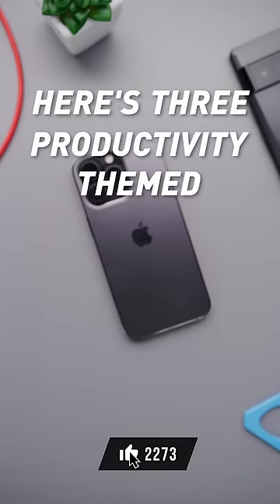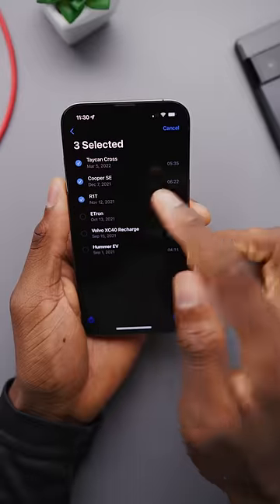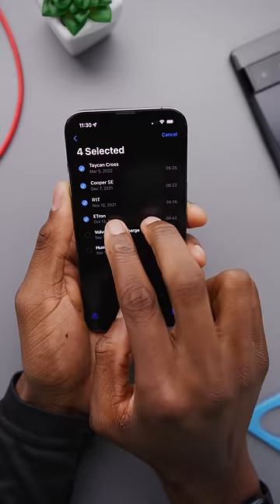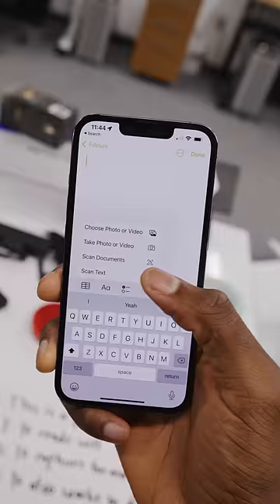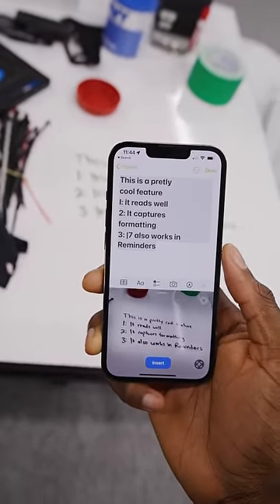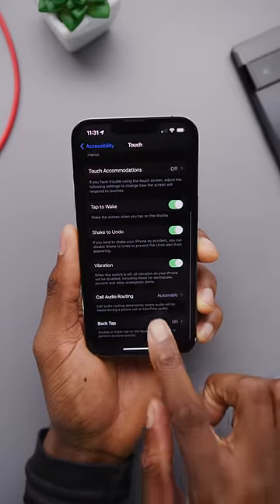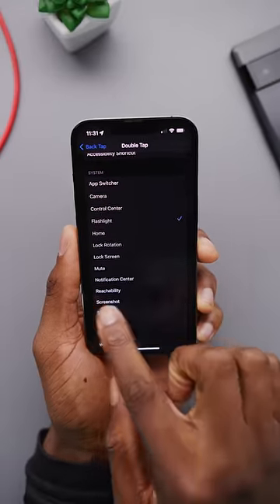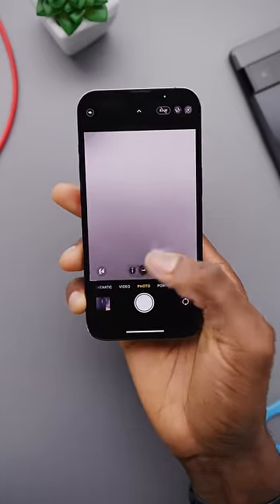3 iPhone Super Useful Hidden Features!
iPhone features you might not have heard about.